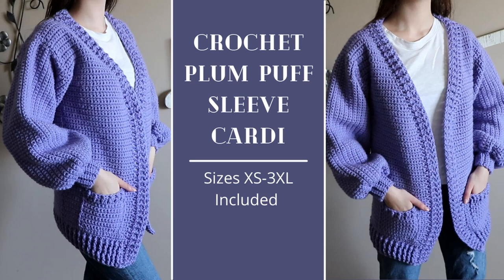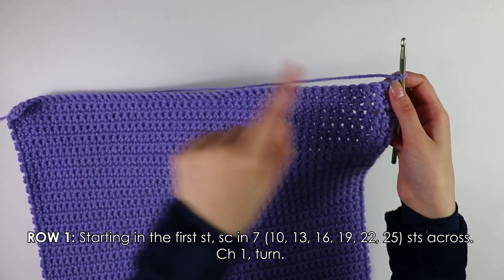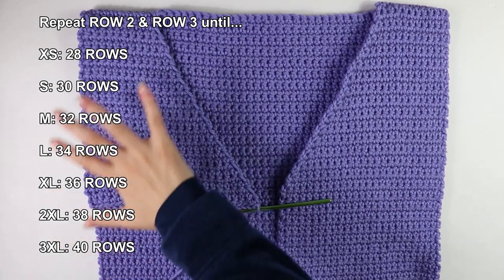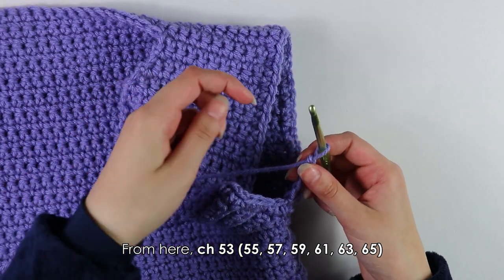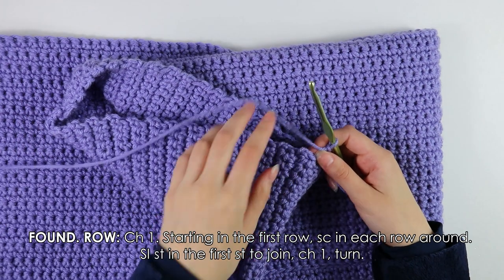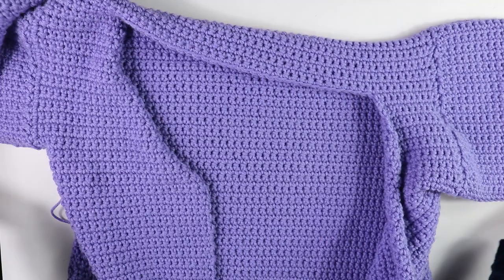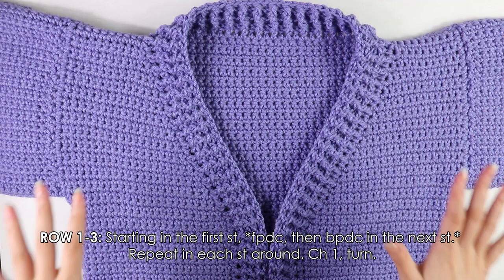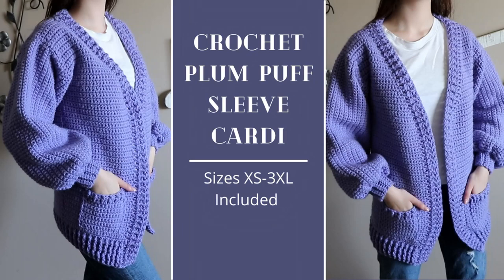XS-3XL | Crochet Plum Puff Sleeve Cardigan | DIY Tutorial & Pattern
I made a small in the video, but there are measuring instructions for XS, S, M, L, XL, 2XL, and 3XL in the written pattern and in this video! I would love it if you tried to vote on the video and give some feedback to help me improve my videos!

Sizes Included: XS, S, M, L, XL, 2XL, 3XL.

~ MATERIALS ~
• Caron One Pound yarn in Light Violet (740g, 765g, 790g, 815g, 840g, 865g, 890g)
• 5.50mm crochet hook
• Large tapestry needle
• Scissors
• Measuring Tape

~ STITCH TERMINOLOGY (U.S.) ~
• FOUND. ROW = Foundation row
• Ch = Chain
• Chs = Chains
• St = Stitch
• Sts = Stitches
• Sc2tog = Single crochet two stitches together
• Bpdc = Back post double crochet

~ GAUGE ~
13 sc by 14 rows with a 5.50mm crochet hook = 4” by 4”.

~ MEASUREMENTS ~
Width: 13.75” (15.5”, 17.25”, 19”, 20.75”, 22.5”, 24.25”)
Length: 24” (25.25”, 26.5”, 27.75”, 29”, 30.25”, 31.5”)
Sleeves Length: 19.5” (20”, 20.5”, 21”, 21.5”, 22”, 22.5”)
Armhole Width: 7.5” (7.5”, 8”, 8”, 8.5”, 8.5”, 9”)
(The size small is shown in the pictures on a 5’6” and 33” bust model)

~ TIME STAMPS ~
00:00 - Intro/Supplies
01:22 - Back Panel
05:27 - Front Panel
09:51 - Second Front Panel
14:30 - Seaming The Bodice
17:27 - Sleeves
25:34 - Cuffs
31:50 - Bottom Border
37:59 - Front Border
41:00 - Pockets (optional)
45:19 - Finishing Off

~ CONTACT/SOCIALS ~
YouTube - @Anne Claire’s Crochet Club
Etsy - @ACcrochetingclub